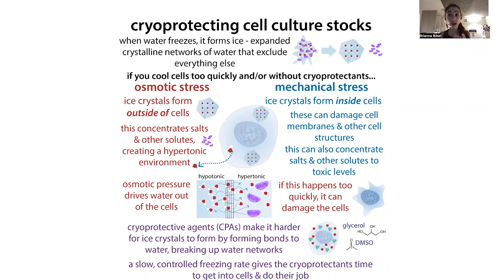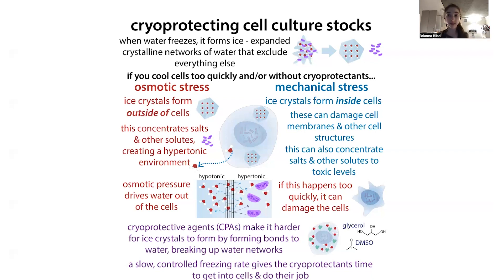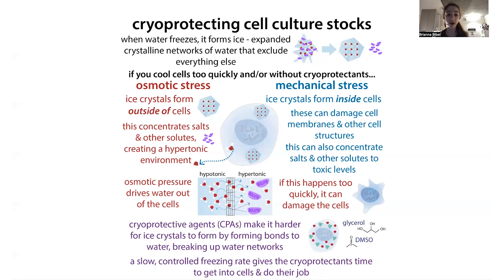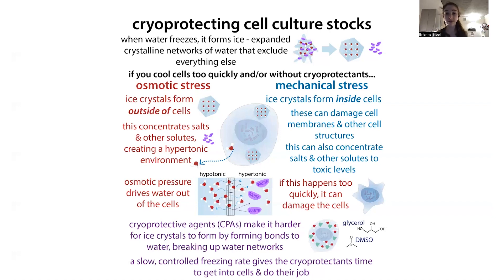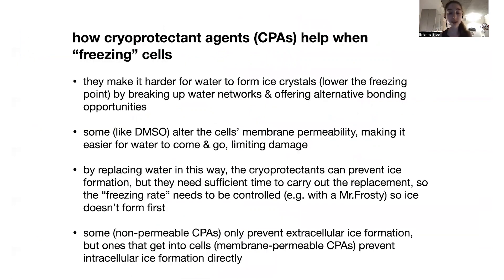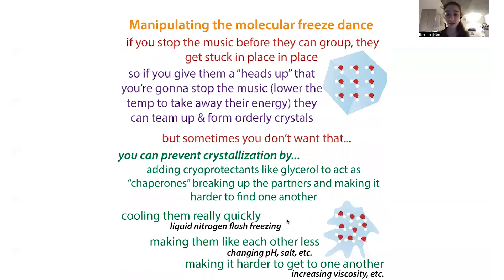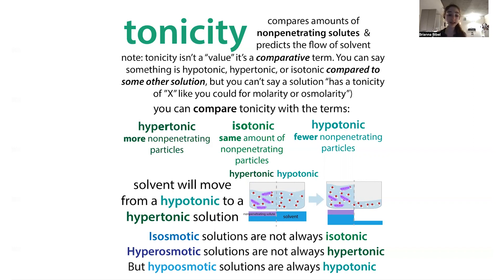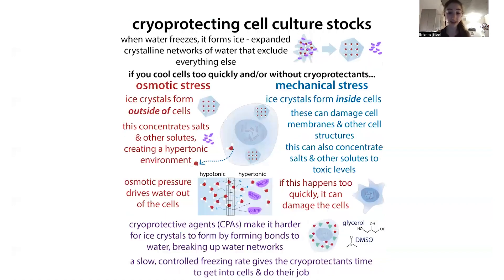Cryopreserving cell stocks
When it comes to “freezing” cell stocks, the key is actually to avoid freezing! You don’t want ice to form inside or outside of the cells, as it cause direct damage (from ice forming inside of cells and damaging structures) or indirect damage (from the concentration of salts and other solutes and resultant osmotic pressure driving water out of cells). Thankfully, we can use cryoprotectant agents (CPAs) like DMSO to allow us to get the water and other molecules in and around the cells really cold - cold enough that the molecules can’t keep doing what they were doing (metabolizing stuff (making & breaking compounds), etc.) - but without ice crystals forming. Here’s how these CPAs let us basically put cells into hibernation until we’re ready to wake them up.

I didn’t have time to write out a whole long post today, but I have much much more detail on cryoprotection in general, see this post

And here are some notes that are more specific for freezing cell culture solutions - for example, those HEK293 cells we talked about the other day

I also have links to some helpful articles I found at the end.

Basically, water is really sticky. It forms extensive water-water networks. In its liquid and gas forms, water will let some things hang out with it in its network (we call such things hydrophilic). When water coats each copy of a thing (e.g. each sugar molecule or salt ion (charged particle)), we say those things are dissolved. We call that water the solvent and the dissolved things the solutes. When water freezes, it excludes those solutes it once considered friends - it’s water only in that ice! So those solutes become more concentrated, leading to something called osmotic pressure. but the end result is water is going to move to the area with higher solute concentration (lower effective water concentration). In the case of ice forming outside of cells, this is going to cause water to leave the cells, dehydrating them. Do this too fast and it can cause problems.

Ice forming inside of cells can also directly cause damage to the membranes, proteins, and other cell structures. So you want to prevent ice forming both inside and outside of the cells, and cryoprotectants (those “CPAs” like DMSO and glycerol) can help. They  make it harder for water to form ice crystals (lower the freezing point) by breaking up water networks & offering alternative bonding opportunities.

Some (like DMSO) alter the cells’ membrane permeability, making it easier for water to come & go, limiting damage. By replacing water in this way, the cryoprotectants can prevent ice formation, but they need sufficient time to carry out the replacement, so the “freezing rate” needs to be controlled (e.g. with a Mr.Frosty which is filled with isopropanol, which has a lower freezing point than water and thus cools your samples gradually) so ice doesn’t form first. Some (non-penetrating CPAs) only prevent extracellular ice formation, but ones that get into cells (membrane-penetrating CPAs) prevent intracellular ice formation directly. Sometimes people use a mix of penetrating & non-penetrating CPAs, since penetrating ones are often cytotoxic (damaging to the cells).

technical note: The water in the cells, now “supercooled”, has more energy (higher vapor pressure) than the liquid outside of the cells, driving more water out (causing dehydration), but replacing it with cryoprotectants with less ice risk - but you do need to take this shrinkage into account when thawing the cells and diluting out the cryoprotectant so the cells don’t go through osmotic shock. Protocols vary depending on cell type & CPA - this can especially be an issue with DMSO, which is one reason newer methods for sensitive cells often mix low DMSO levels with other CPAs.

This is at least my understanding of things but I’m still learning it all too! So, if you have corrections or further insight, please do let me know! Also, sorry I said “permeable” when I meant “penetrating” a couple times.

Some articles I found helpful in the comments